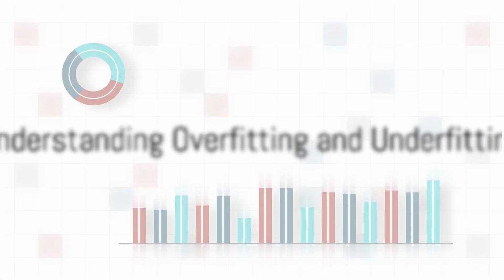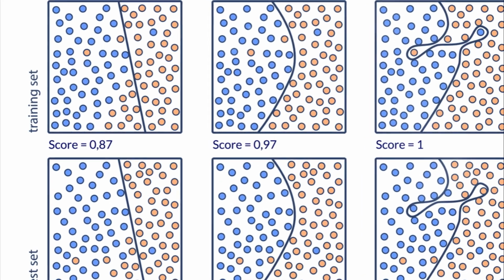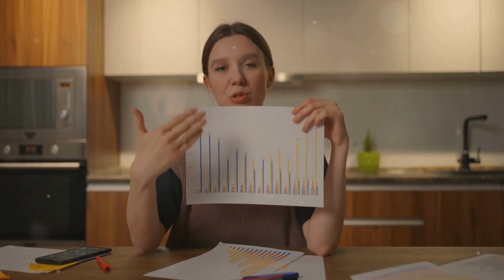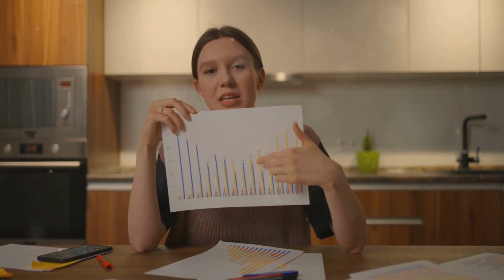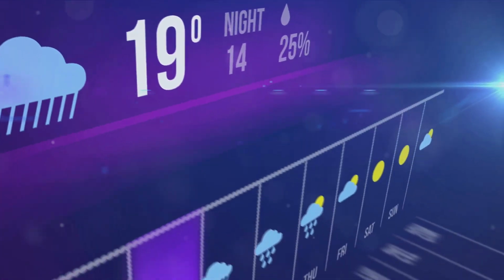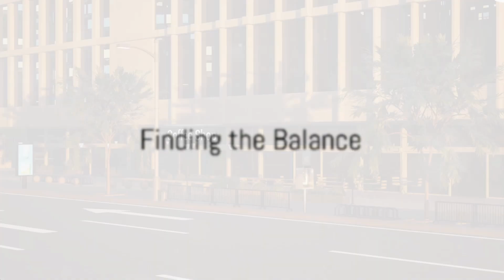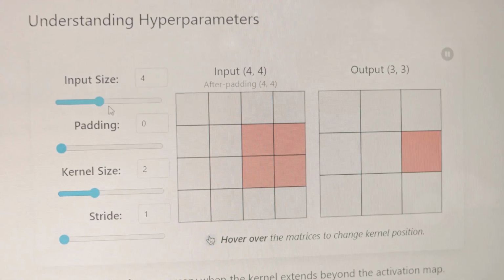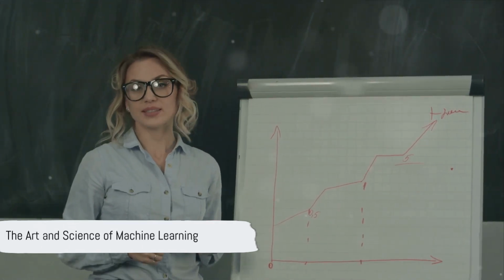Overfitting and Underfitting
Overfitting is when the model is too complex and fits the training data too closely, leading to poor generalization.
Underfitting is when the model is too simple and unable to capture the underlying structure of the data, leading to poor performance on both training and test data.
The goal in machine learning is to find a balance between overfitting and underfitting to achieve a model that generalizes well to new data.